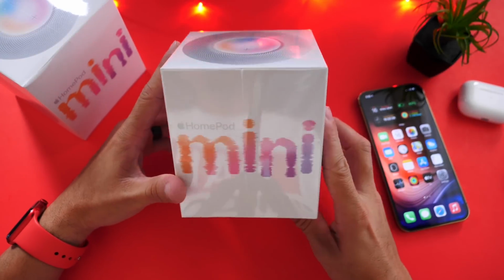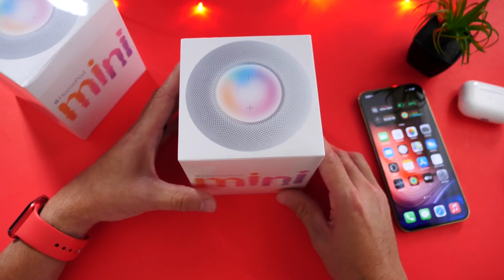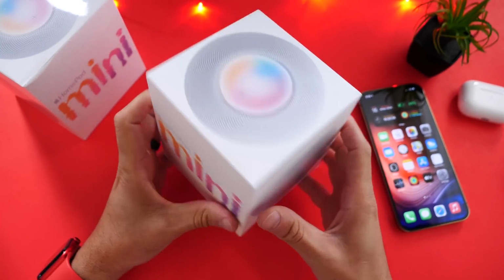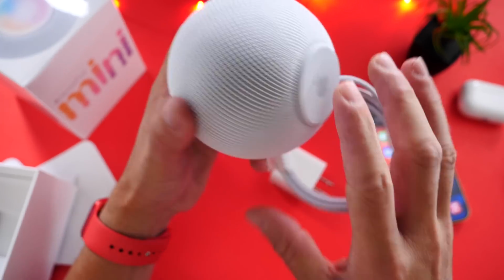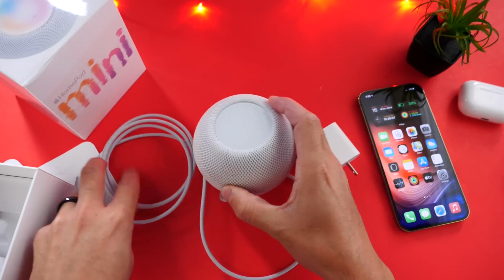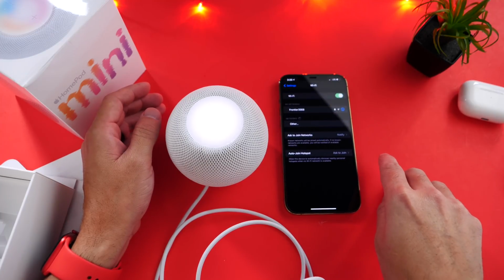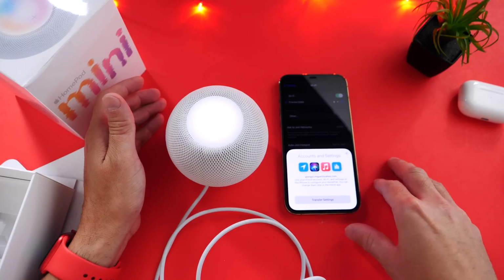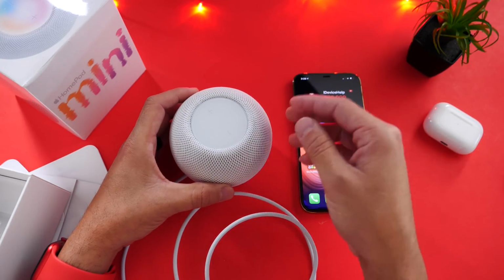HomePod Mini Unboxing (white)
In this video Unbox the brand new HomePod mini in the color white.